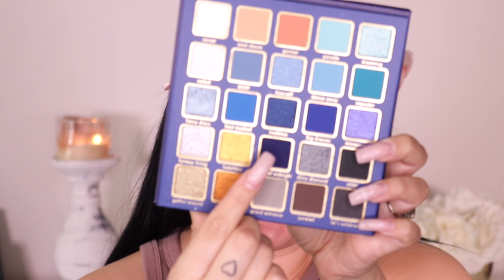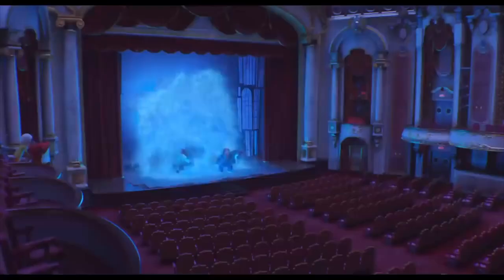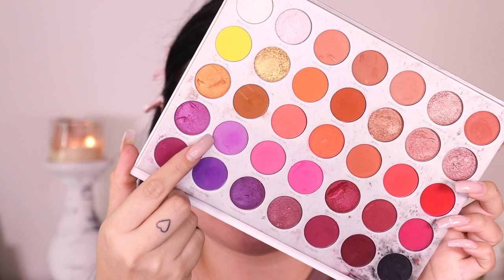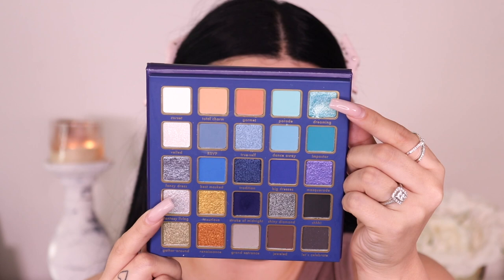EYESHADOW LOOK INSPIRED BY MEENA FROM SING2 THE MOVIE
HI guys!

How are you!! I hope you guys are doing amazing! Today I felt so inspired by Meena’s makeup from SING 2 and I just had to recreate her eyeshadow look that she had in the movie. I hope you guys enjoyed this look as much as I did I had so much fun! I think I could of gone with a more blue on the lid but thats what I had in my makeup collection lol either way I hope you guys enjoyed it either way! Let me know if there is another Disney or animated character you guys would like for me to recreate eyeshadow wise I would be up for the challenge. And let me know what movie I should go watch?

LOVE YOU!
XOXO besitos!!

✨ TIME STAMPS ✨

00:00 INTRO
02:04 EYESHADOW TUTORIAL
10:04 OUTRO

- KARA BEAUTY STROKE OF MIDNIGHT
- MORPHE X JACLYN HILL VOL 2 PALETTE
- BEAUTY CREATIONS REMI CIRCUS CLOWN EYESHADOW PALETTE
- BEAUTY CREATIONS DARE TO BE BRIGHT GEL EYE PENCIL
- MAYBELLINE LONG LASTING GEL LINER

✨ BRUSHES ✨

MORPHE M433/ M506/ M508
MORPHE X ARIEL EYE BRUSH SET
MAC 239S